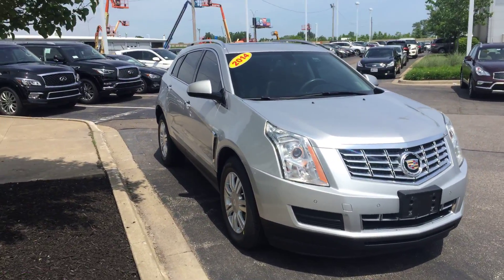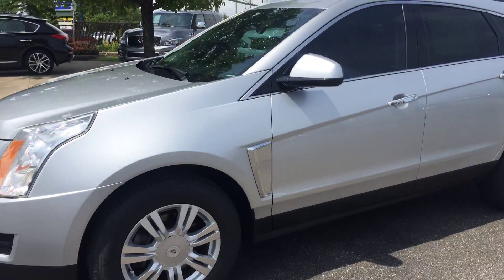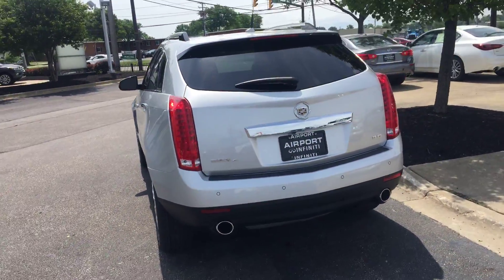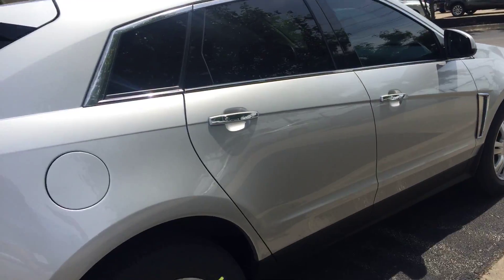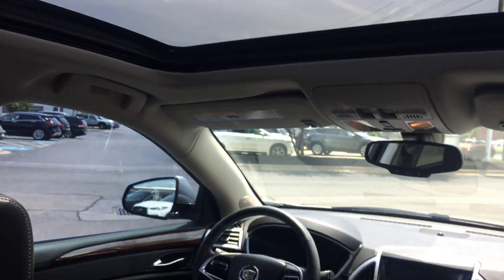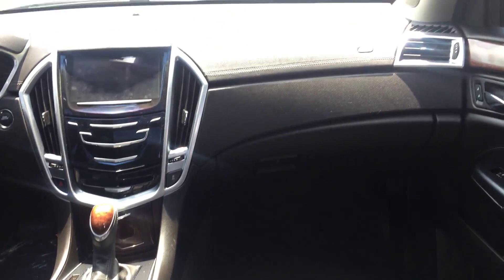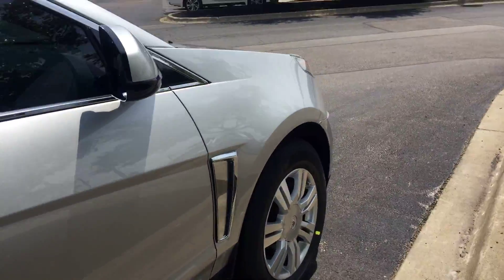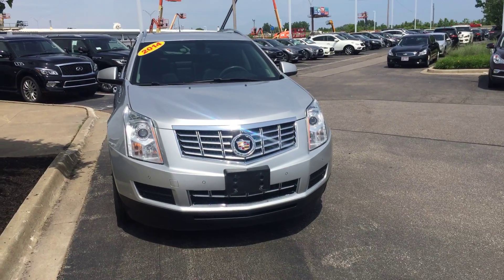June 12, 2018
Cadillac SRX!